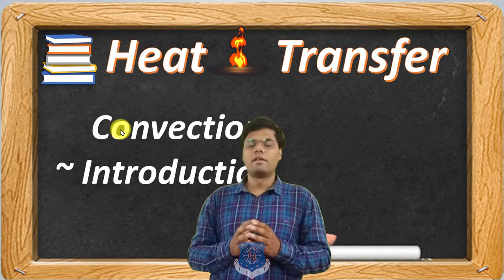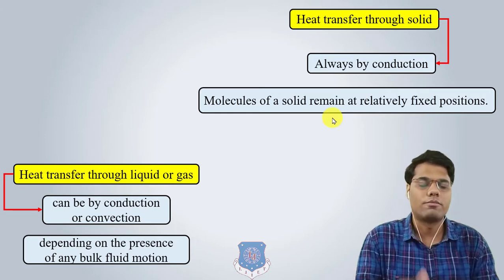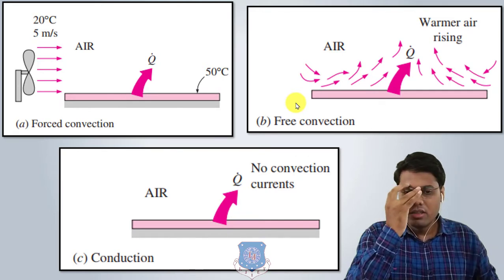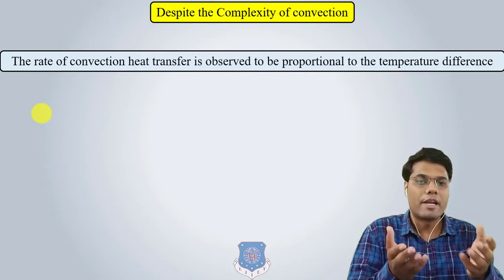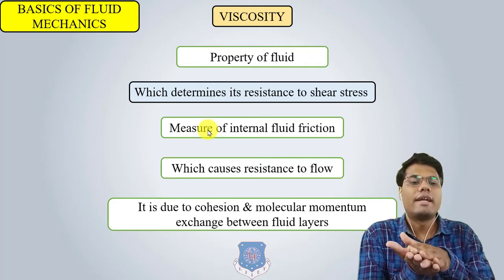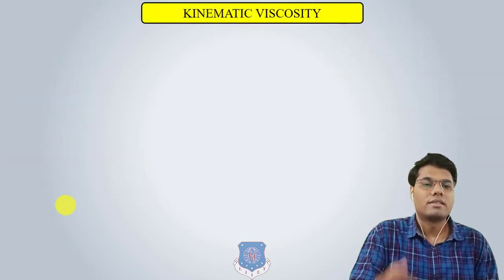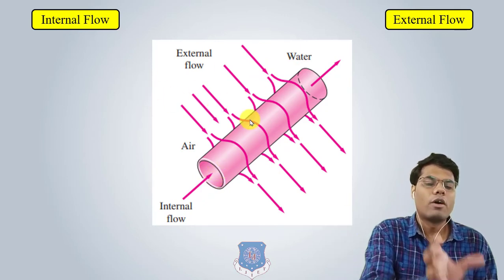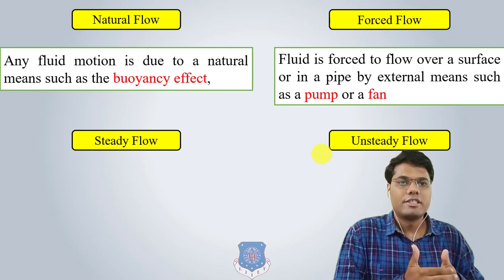L 40 Introduction and Basics of Convection | Heat Transfer | Mechanical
Heat Transfer Lecture Series by ParthThakkar

Convection Introduction

Reference:-
Heat and Mass Transfer - Er. R.K. RAJPUT
HEAT TRANSFER - A Practical Approach - YUNUS CENGEL
Made @ LJIET